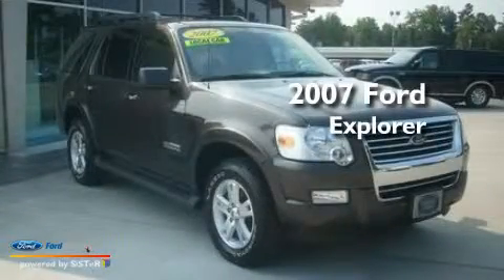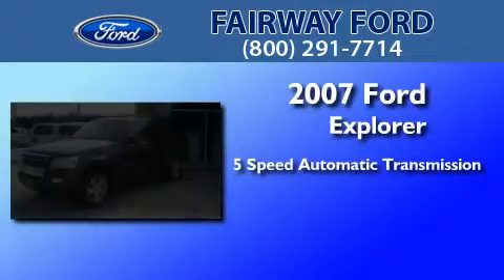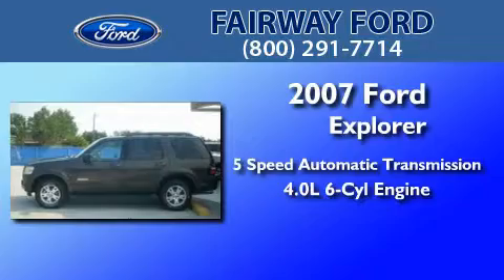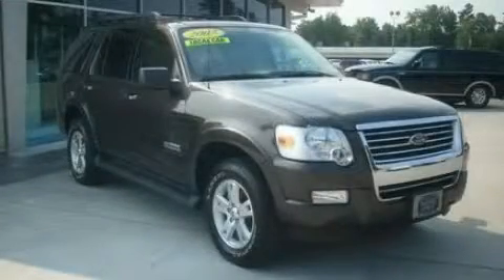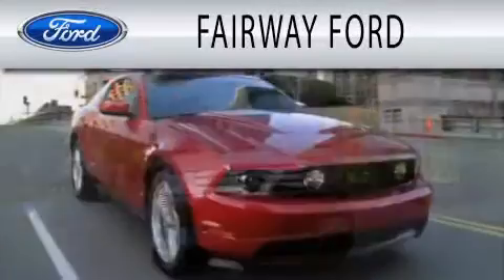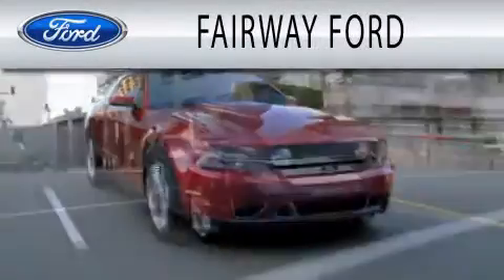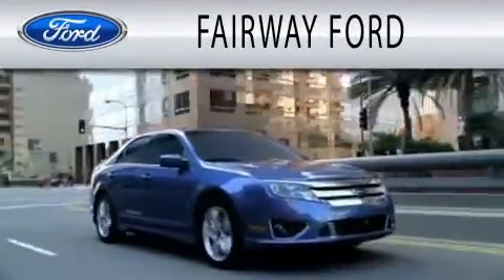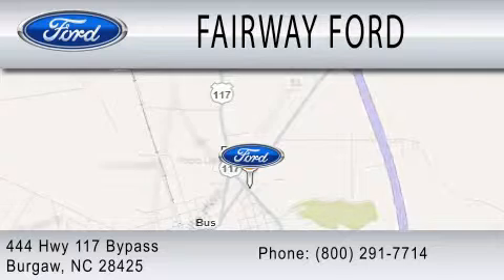2007 FORD EXPLORER NC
Year : 2007
 Make : FORD
 Model : EXPLORER
 Engine : 4.0L V6
 Trans . : AUTO 5SPD
 Exterior : MINERAL GRAY
 Miles : 37,433
 Interior : TAN
 Stock : 11T3366A